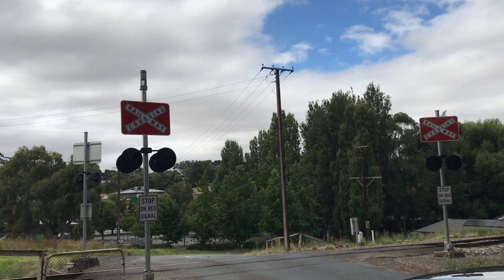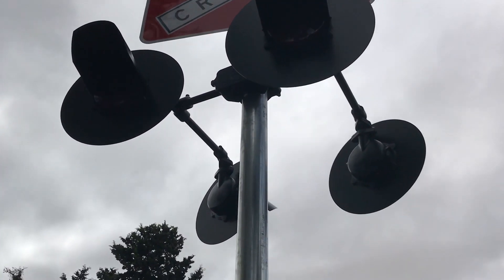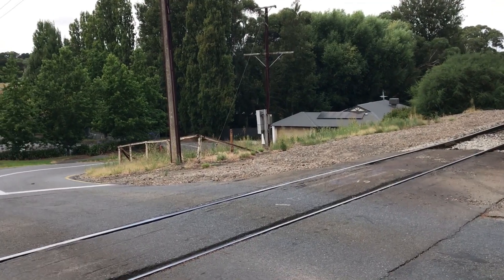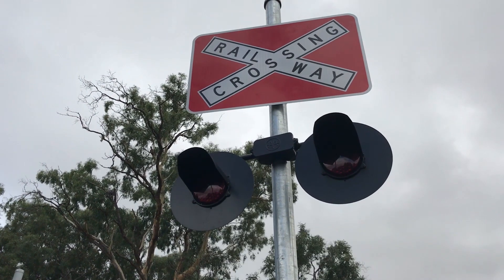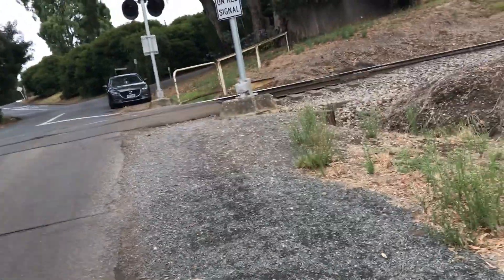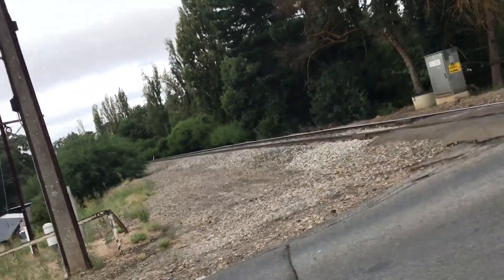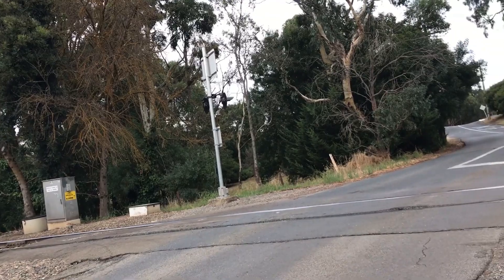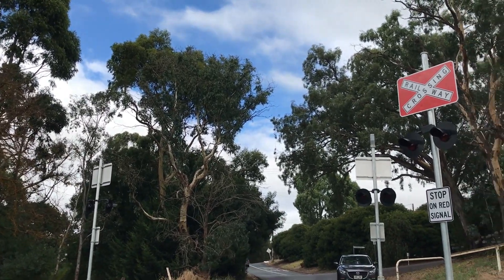Bartley St Level Crossing Tour, Nairne, SA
For some reason, ARTC lists this crossing as Bartley/Summit Rd, but Google Street View lists it as Bartley St. I have gone with Bartley St for this video.

Overview of signals (at the start of the video):
Closer signal on the left: WCH base, 2 pairs of newer style Westinghouse 8-inch LED lights and a Safetran Type 3 electronic bell.
Closer signal on the right: WCH base and 1 pair of newer style Westinghouse 8-inch LED lights.
Far signal on the left: WCH base and 1 pair of newer style Westinghouse 8-inch LED lights.
This was the third and final crossing that we documented on our trip to Nairne. TBH this is one of the weirdest crossings I've seen (more on that below)
The reason why it's weird is that when traffic is going in the southern direction of this road and come up to this crossing, you would see that there is no signal on the left side of the road, but there is only one signal on the right! (Apart from the ones across the tracks)
This crossing used to be another SAR gateless crossing installed around the 1950s, the crossing had McK&H lights and a WRRS mechanical bell. Then in the mid-2000s, the lights were replaced with older-style Westinghouse 8-inch LED lights on the signals. Between 2010 and 2013, the WRRS mechanical bell was replaced with an older Safetran Type 3 electronic bell.
Between 2021 and 2022, all of the signals were replaced with the current equipment at them, nothing was reused onto the new signals though.